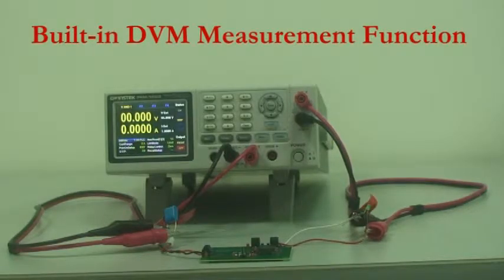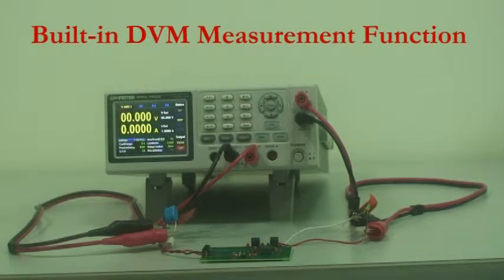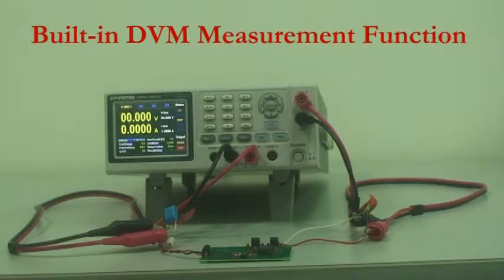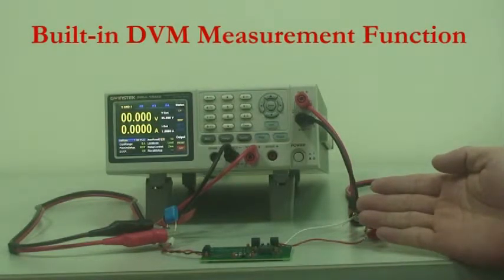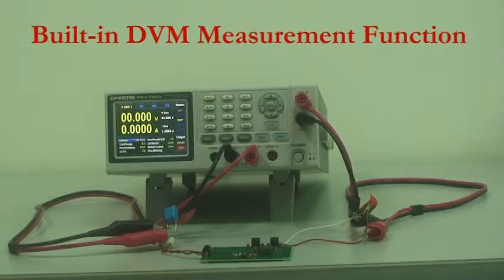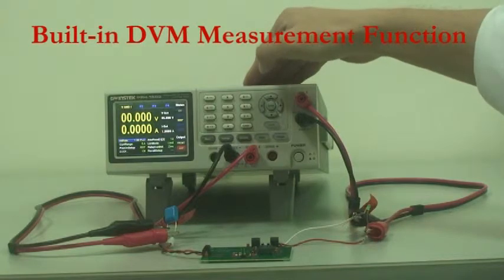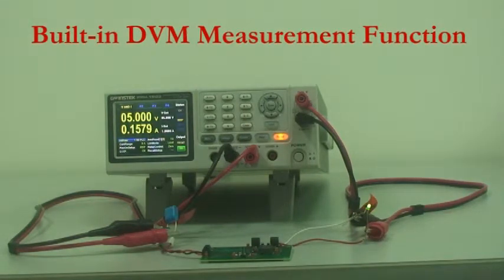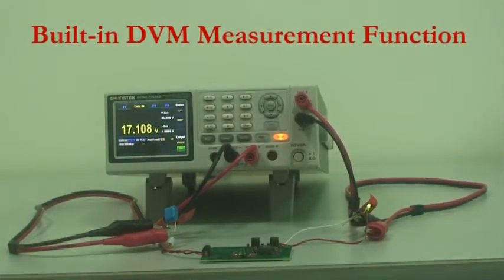GW Instek PPH-1503 - Built-in DVM measurement function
DC Power Supply, PPH-1503 - Built-in DVM measurement function